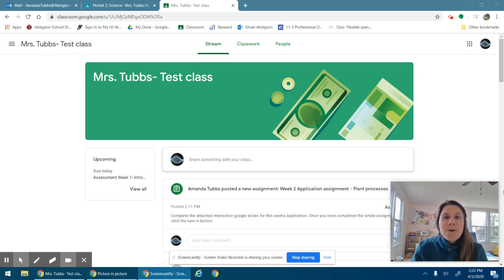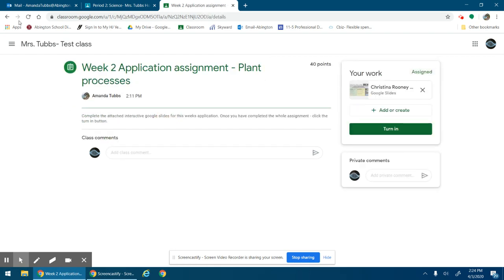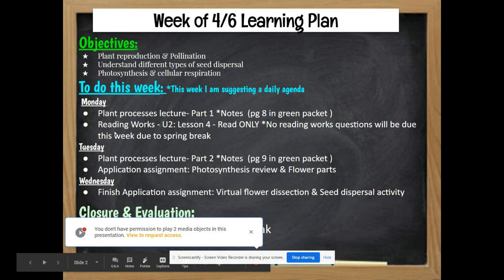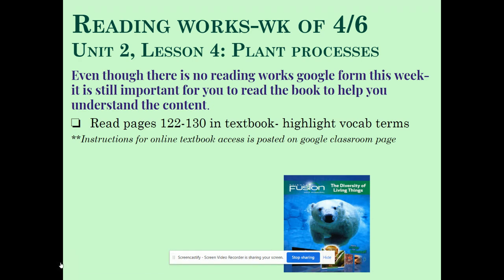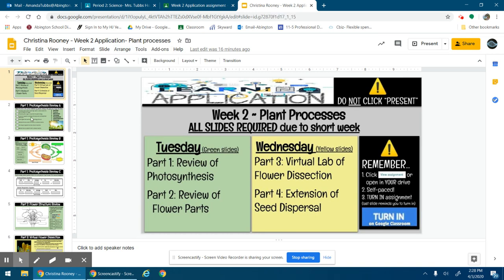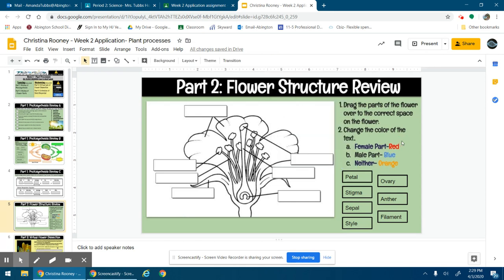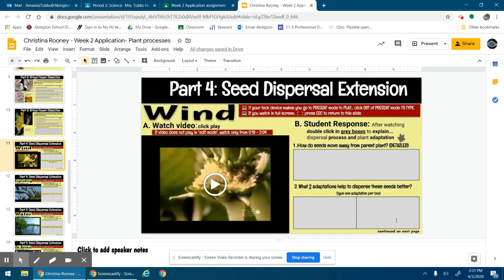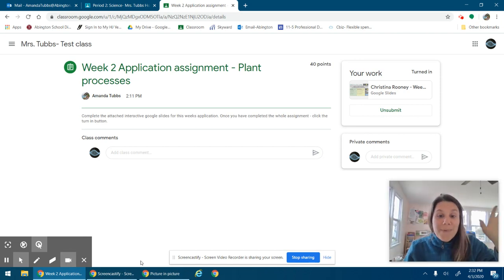Instructions for Week 2 - 4/6